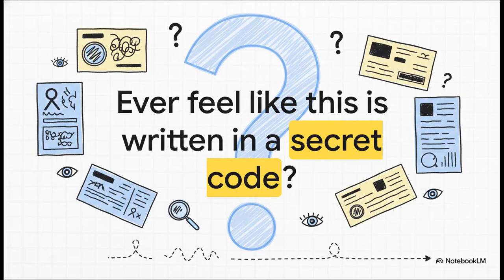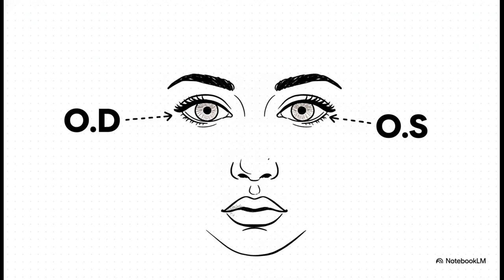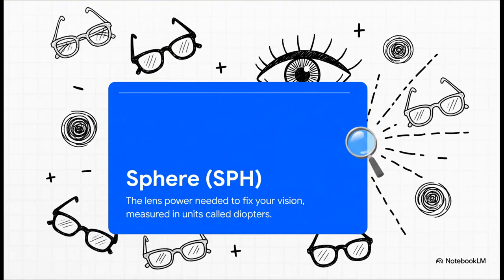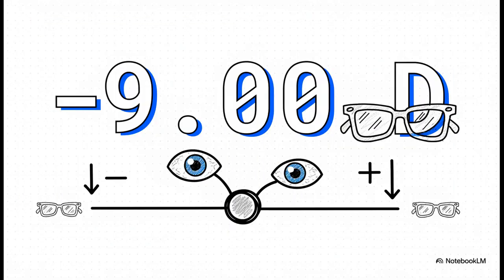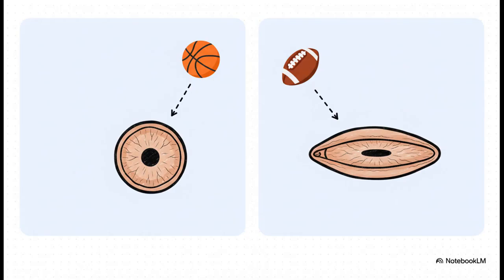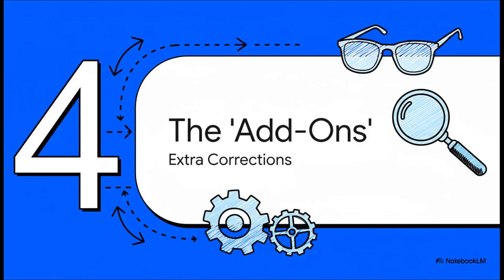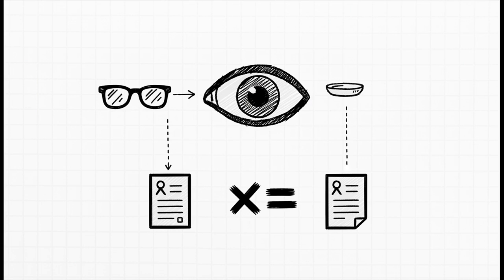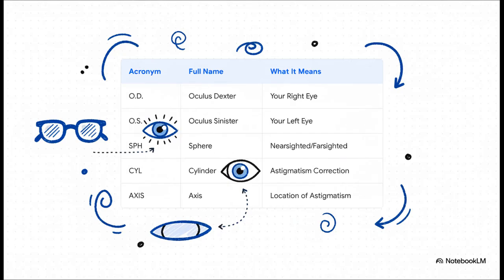Your Eyeglass Prescription@Doubt-Free-Physics